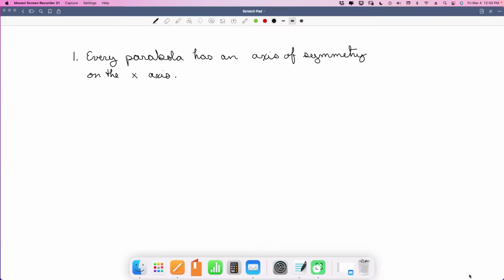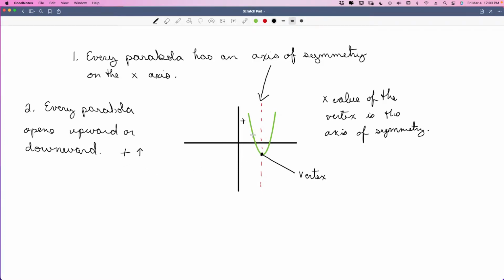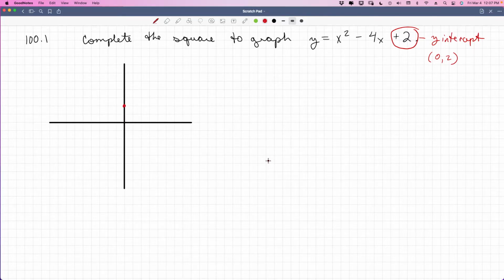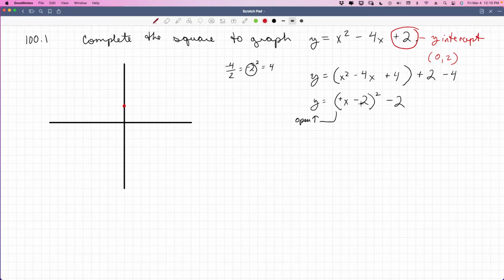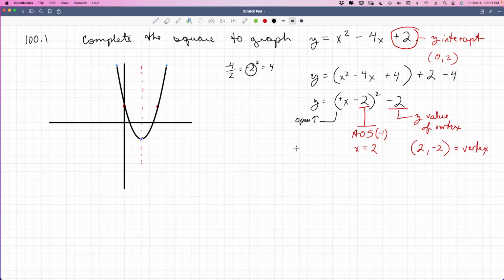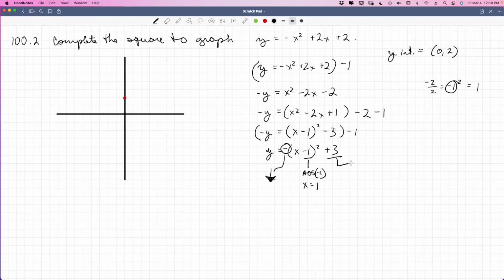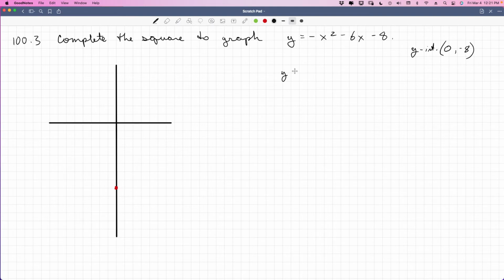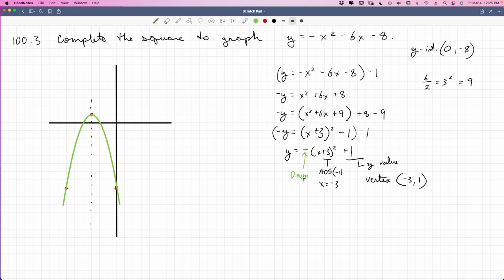Saxon Algebra 2 Lesson 100